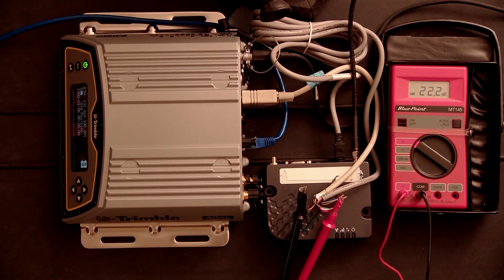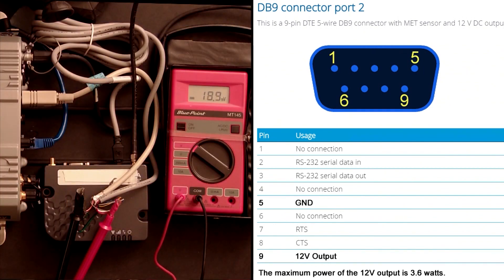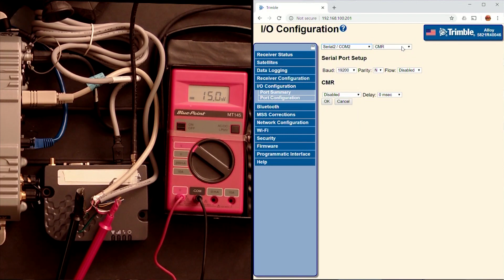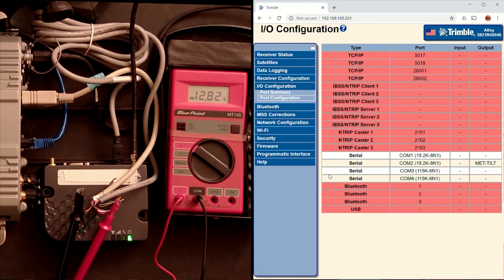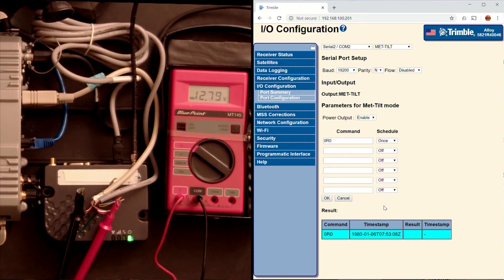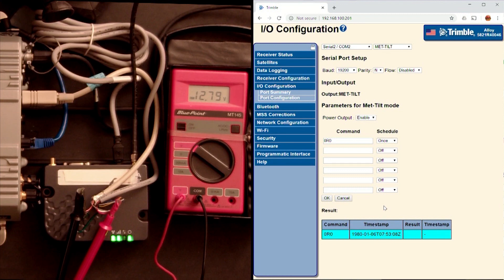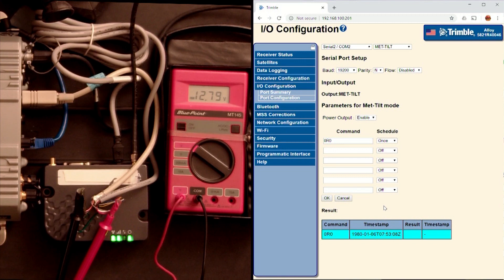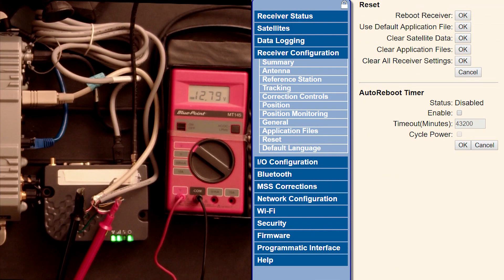Alloy 12volt out to modem Setup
How to setup a Trimble Alloy receiver to provide 12v output to external devices.